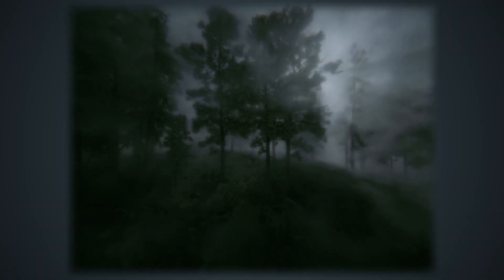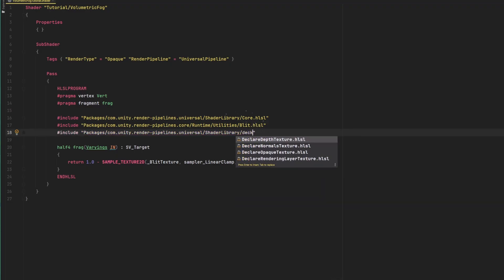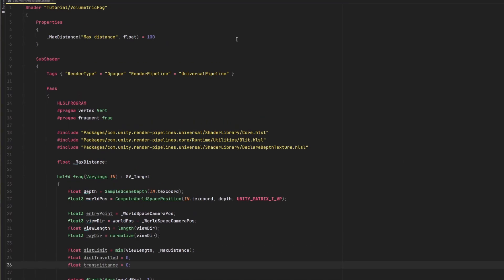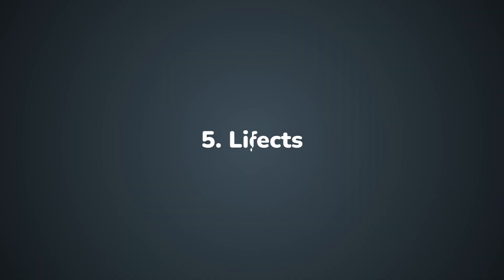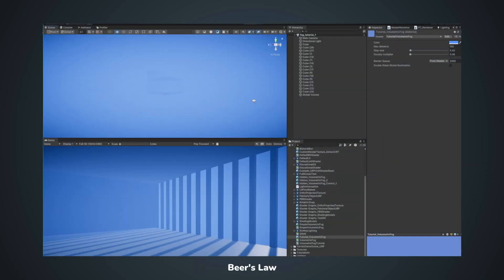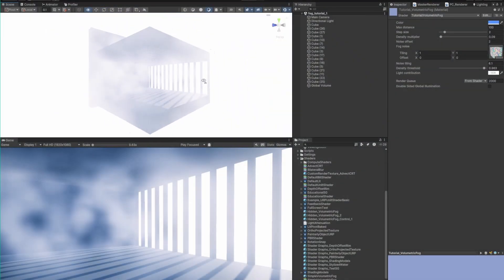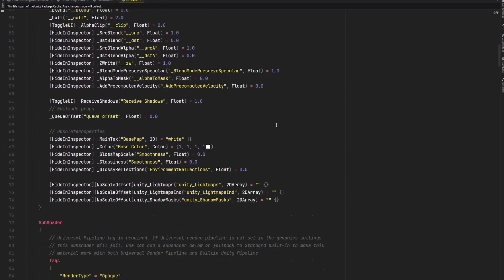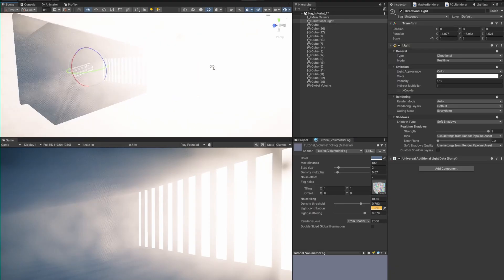Your first Volumetric Fog Shader | Unity URP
A gentle introduction into creating a volumetric fog shader from scratch, explaining the overall logic behind volume raymarching. There's a lot this video doesn't cover but it should serve as a good entry point for game developers and artists that seek to understand volumetric effects.

Timestamps:
00:00 - Intro
00:35 - Patreon supporters
00:50 - Volumetric raymarching process
01:24 - Renderer feature setup
01:55 - Depth sampling
02:37 - World space reconstruction
03:10 - Raymarching setup
04:40 - Raymarching loop
05:40 - Making it pretty
06:18 - Blending the fog color
06:44 - Exponential fog falloff
07:12 - Reducing banding
08:57 - Density noise
10:36 - Lighting effects
12:59 - Light scattering
13:50 - Outro